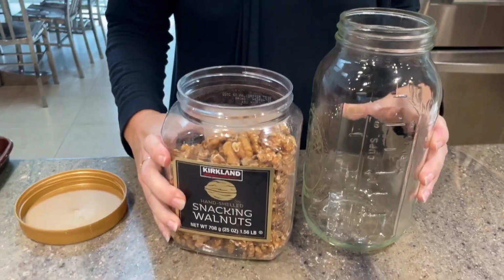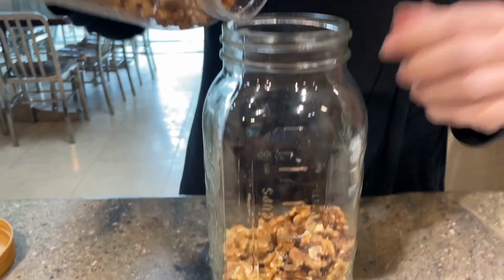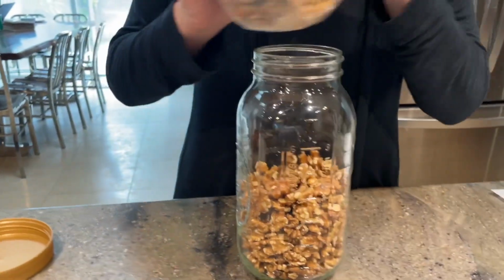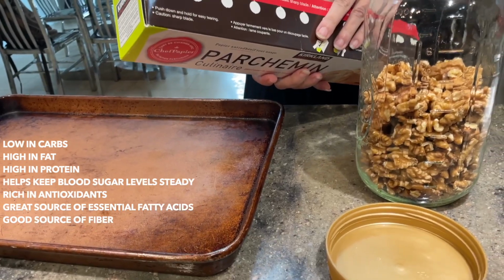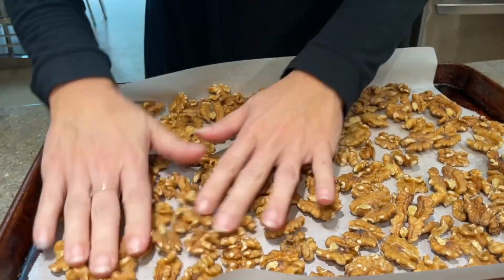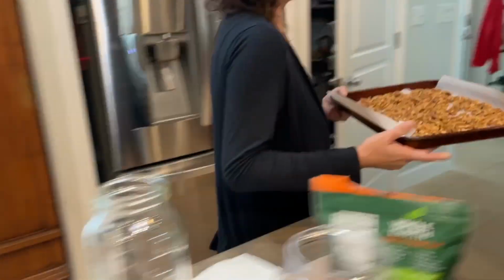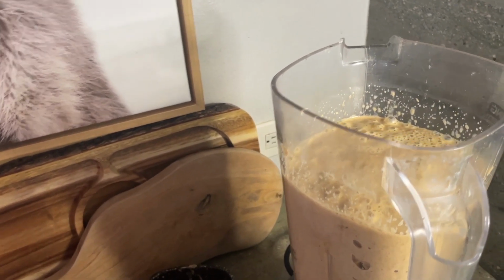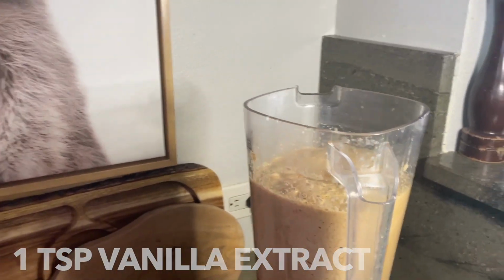Toasted Walnut Milk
superfood walnut milk is an excellent milk alternative not only an antioxidant. promotes healthy gut bacteria, decreases inflammation, and risk for heart disease.